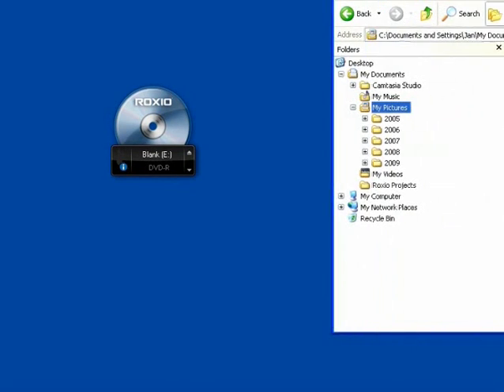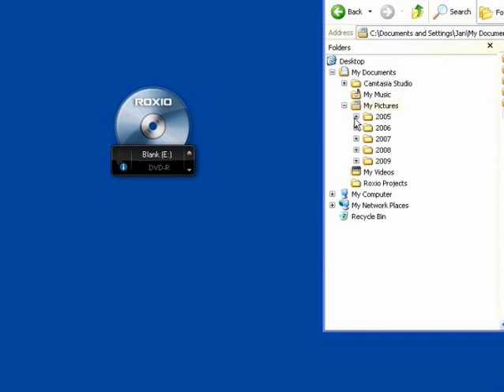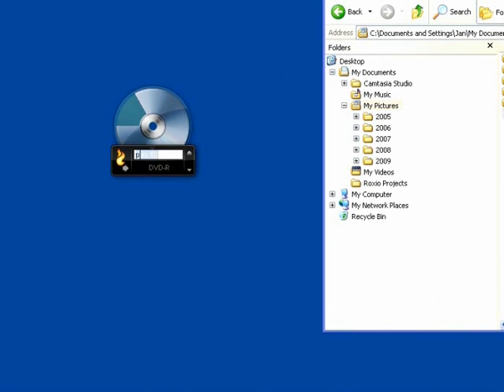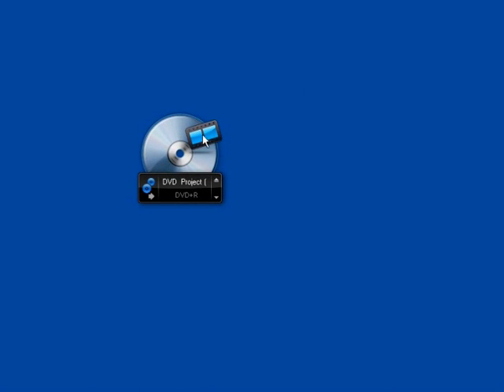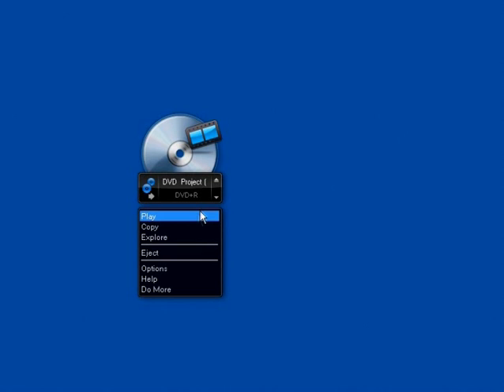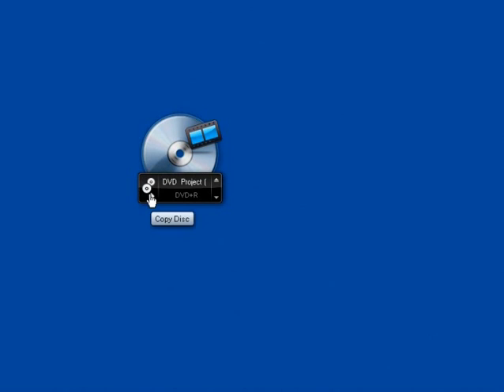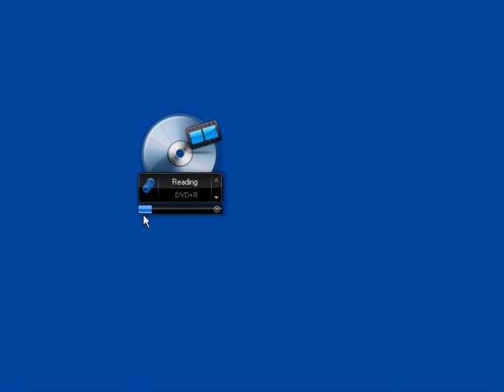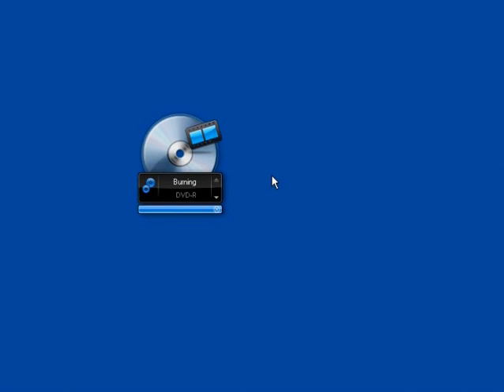How to Burn CDs with Roxio Burn Widget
An easy to follow guide on how to use the Roxio Burn widget to burn CD and DVD's.